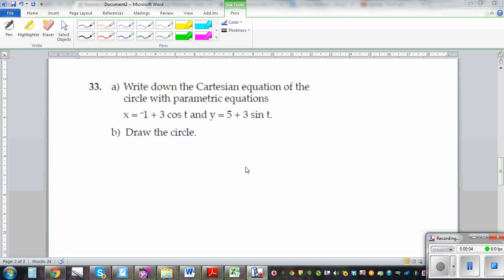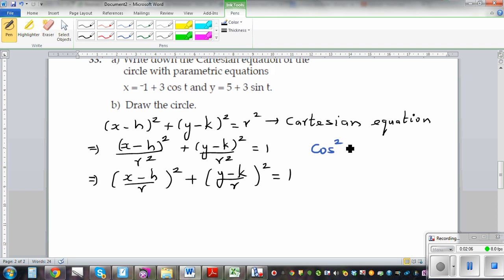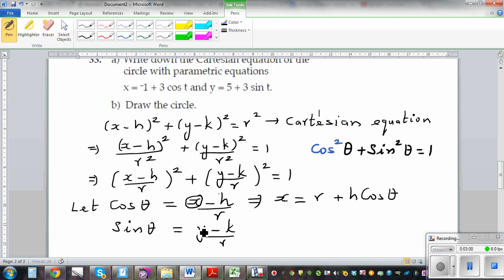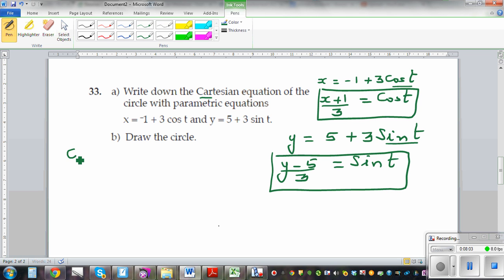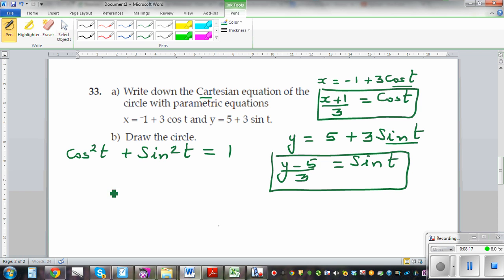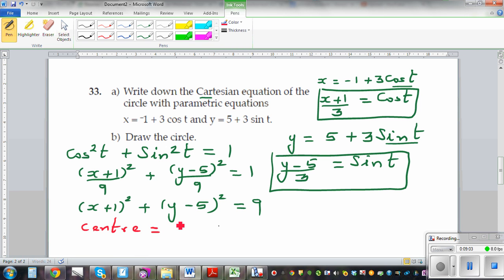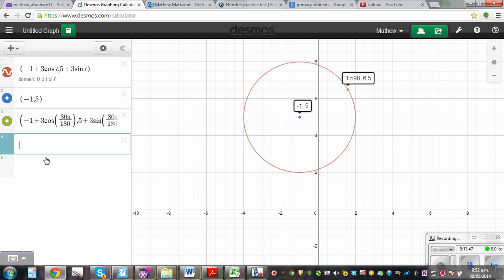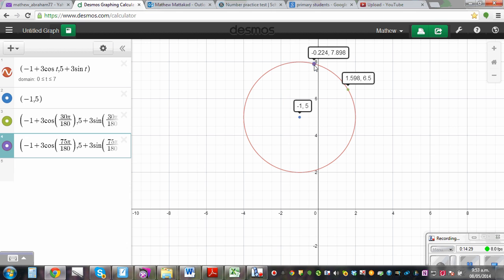Use of parametric equation of a circle